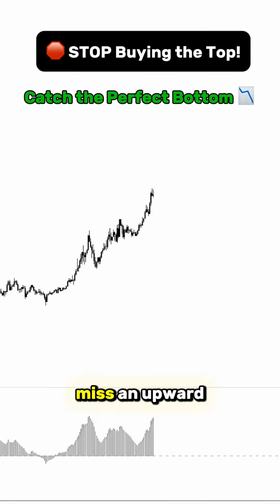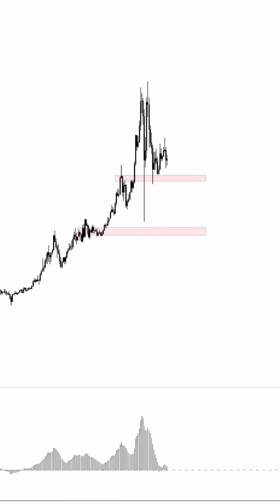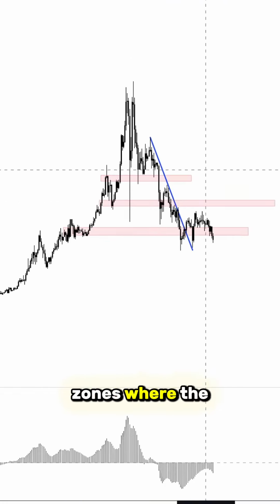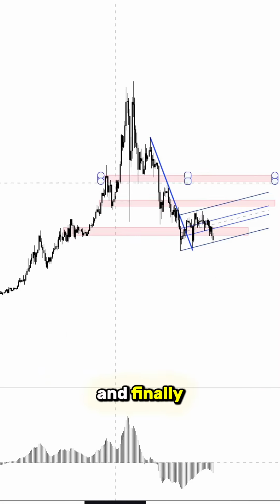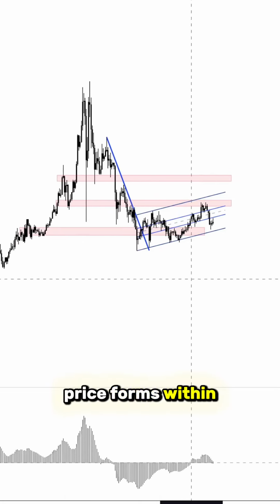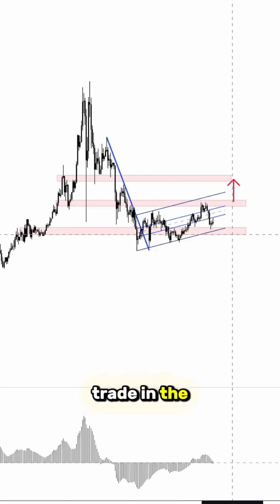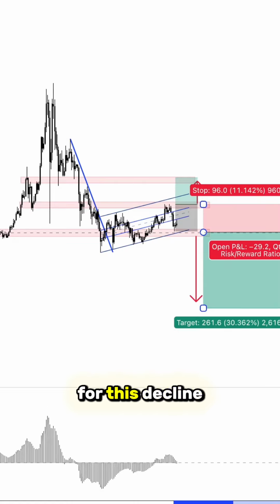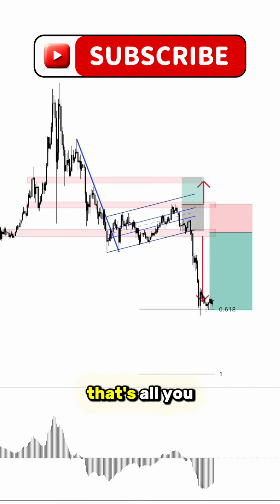Why You're Catching Falling Knives - The Fix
In this video, we explore effective approaches for identifying correction targets and potential reversal points in market trends. We focus on a robust trading strategy that leverages trendline trading strategy and technical analysis to pinpoint optimal entry points during corrections. By understanding price action and applying a reversal trading strategy, traders can avoid buying at market tops and instead capitalize on opportunities as trends shift.